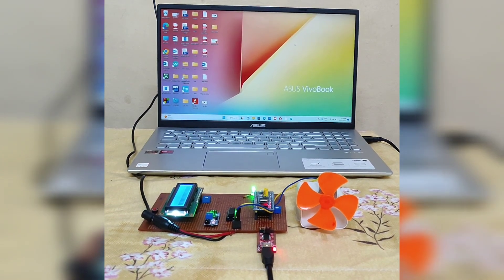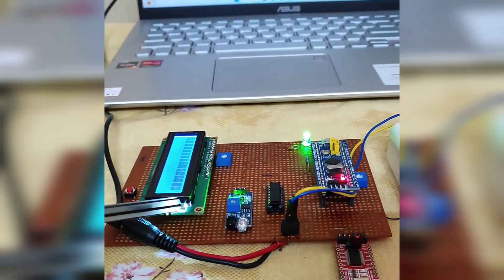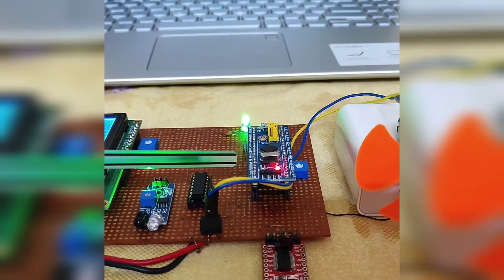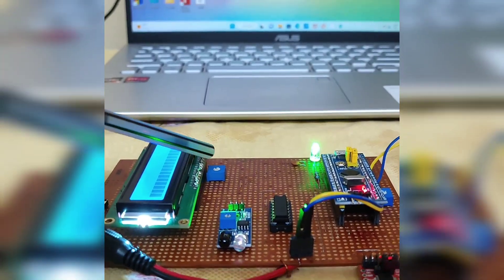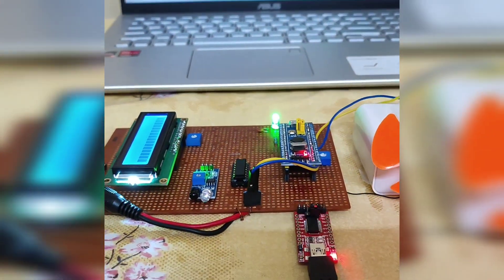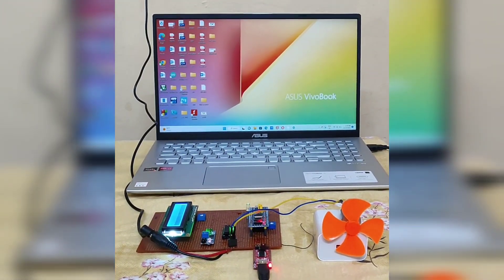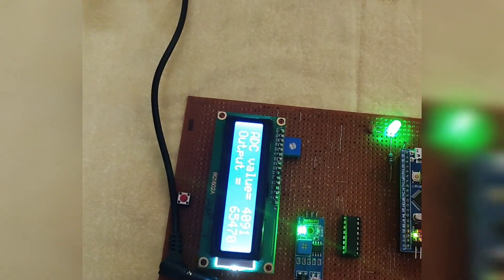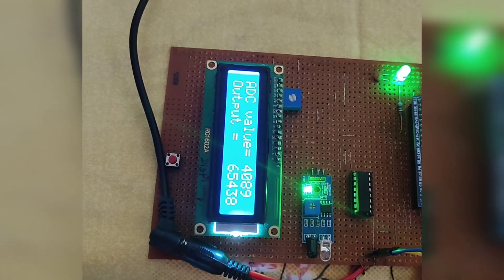SPEED CONTROL OF DC MOTOR USING STM32 BY PWM TECHNIQUE.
To control the speed of the DC MOTOR interfaced with STM32 (blue pill) by PWM (Pulse Width Modulation) technique.